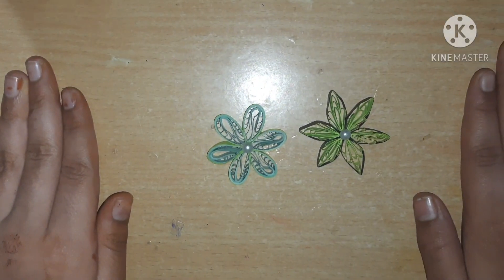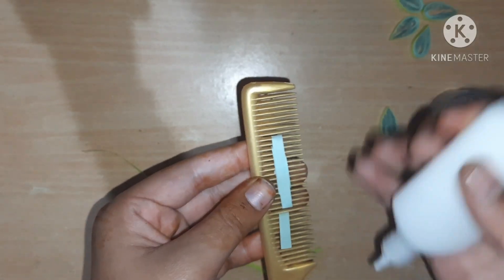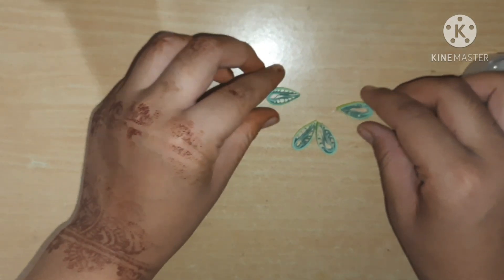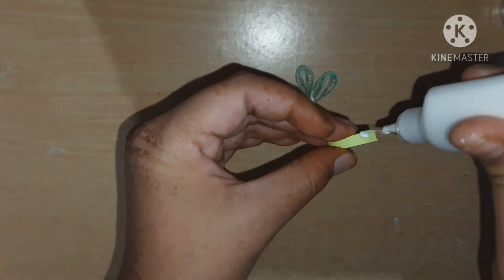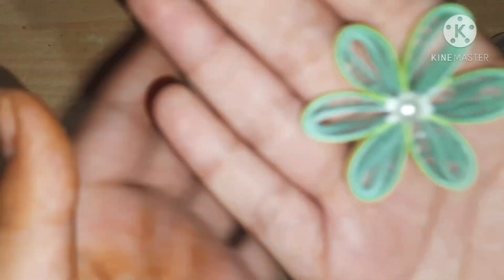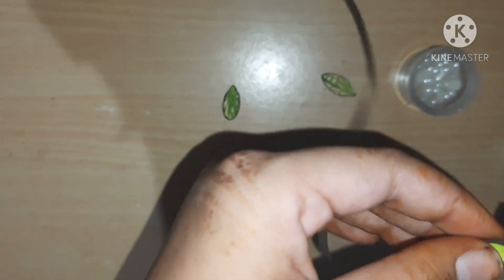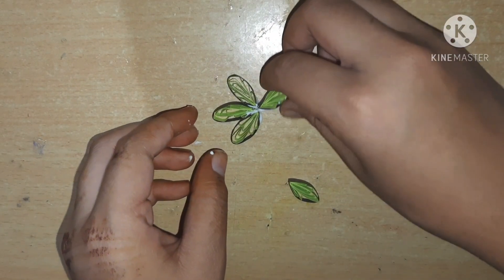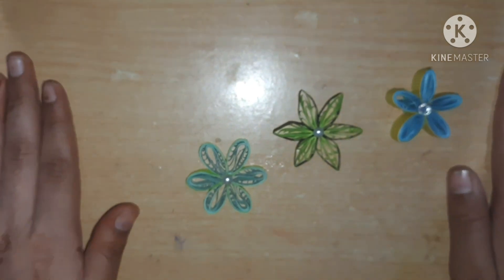2 style of quilled flower/quilling art/snowflake and Malaysian flower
Hey Guys! Today in this video I am going to show two beautiful quilled flower in step by step procedure.